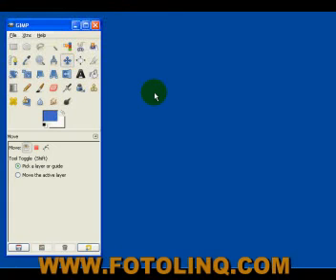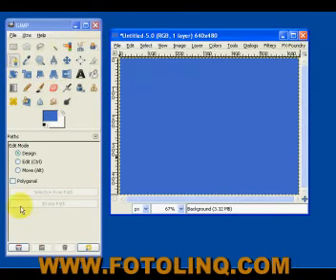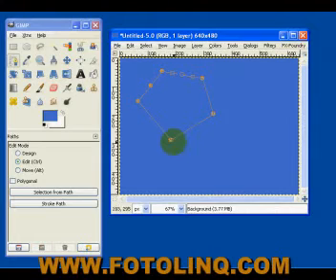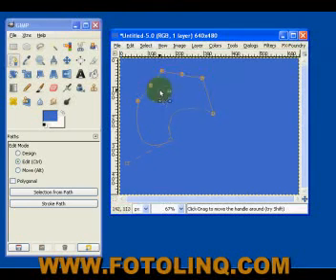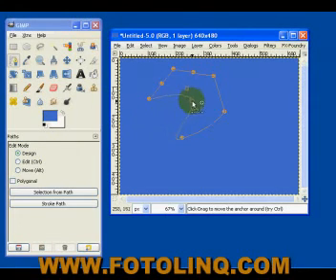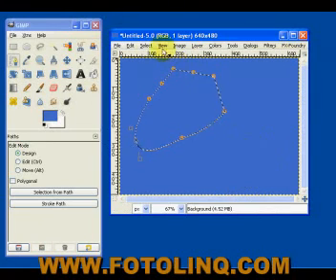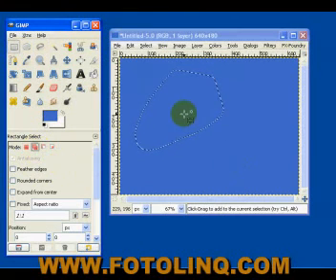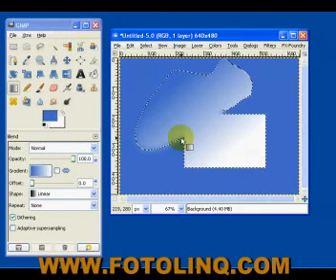GIMP TUTORIAL BEZIER PATH TOOL PART ONE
A tutorial on GIMP Bezier Path Tool Part One. Free tutorials on photography, videography, web creation and other topics